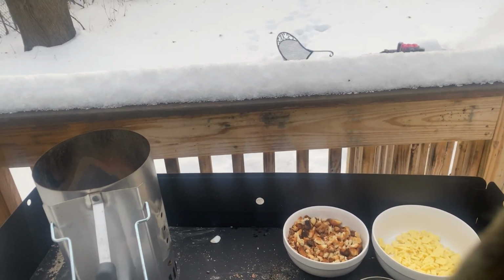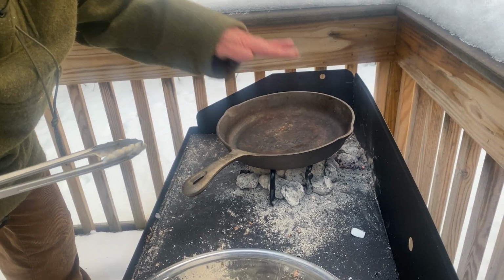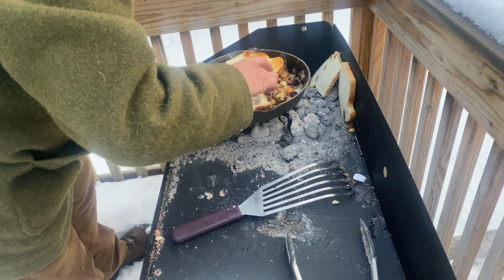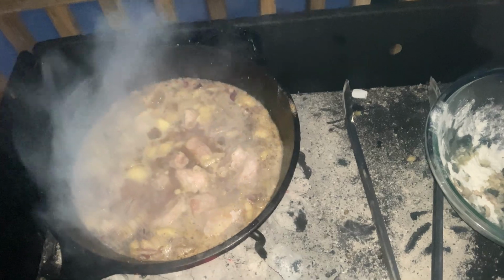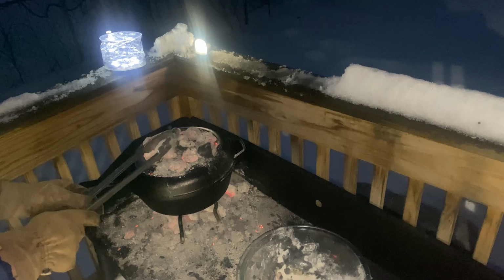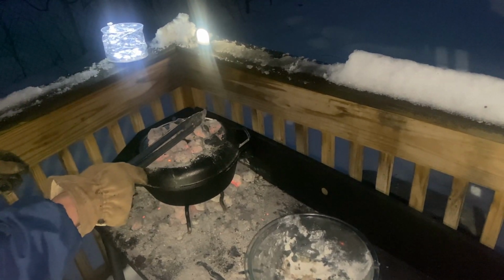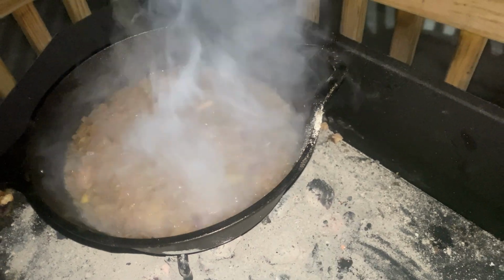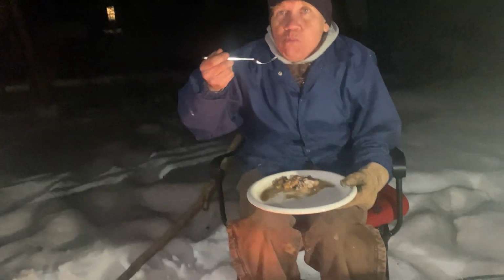Dinner Outside: Welsh Rabbit, Egg Rolls, and Pork a la Normand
Dinner Outside: Welsh Rabbit, Eggs Rolls, and Pork a la Normand

I don’t consider myself to be a very good cook. I do it but do not love it. But when I can cook outside for more than just myself it becomes more fun. That’s what I do here and Lil and I have 3 rather different dishes over our dinner. Welsh Rabbit (or Welsh Rarebit as it is sometimes called), egg rolls, and Pork a la Normand.

I provide detailed information about each dish along with some notes on how I learned of them in a blog post